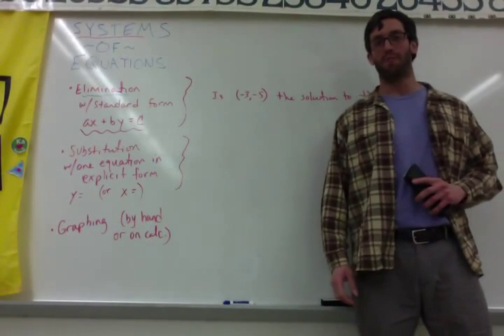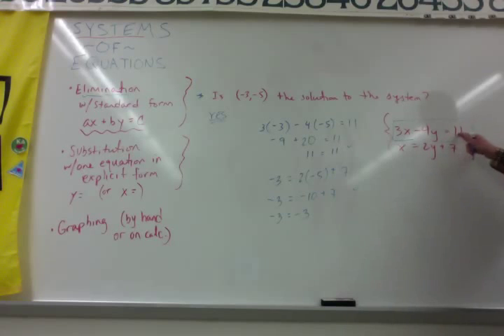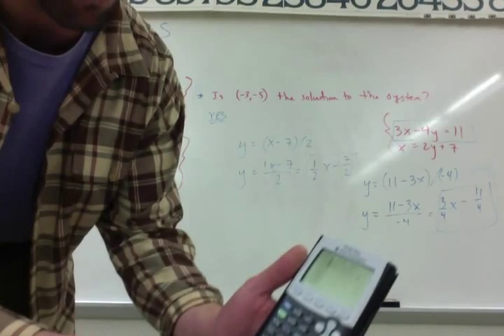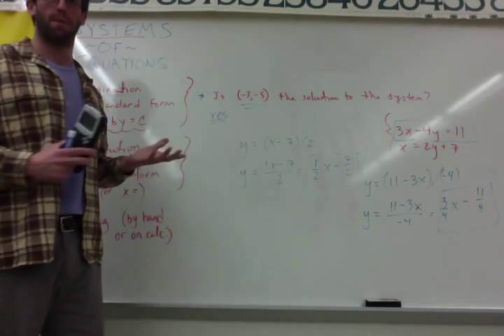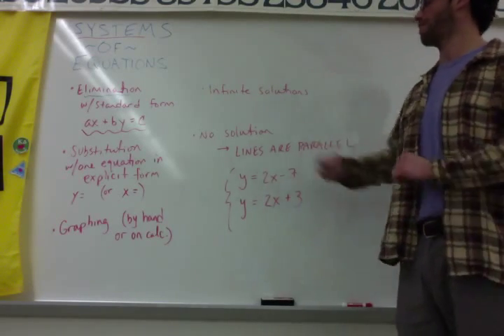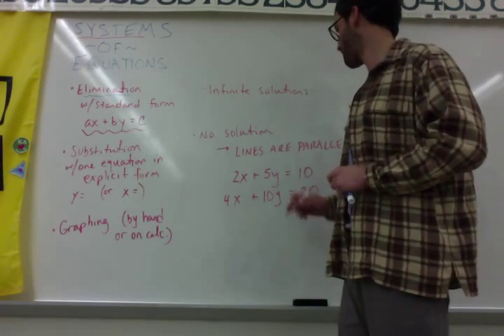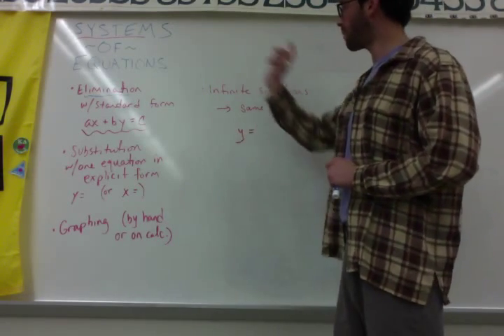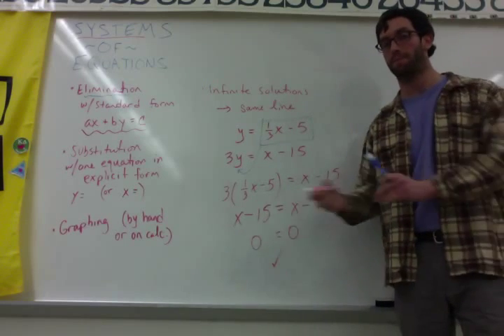Systems of Equations 2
Graphing Calculator, No Solution, Infinite Solutions